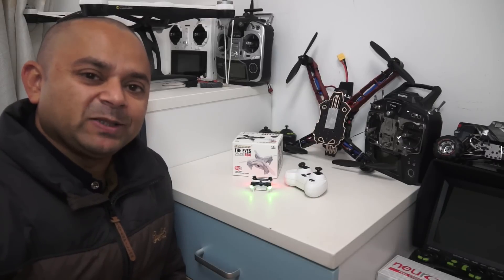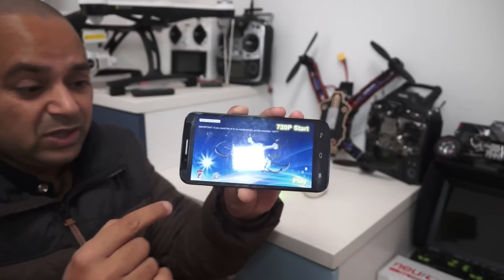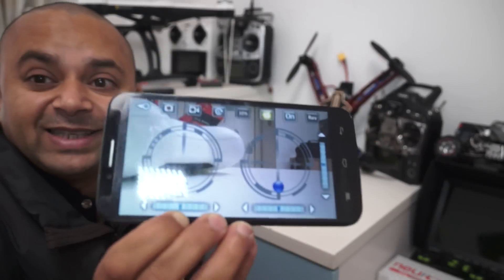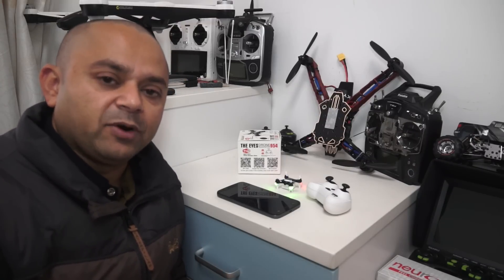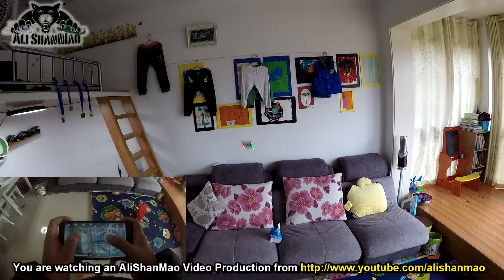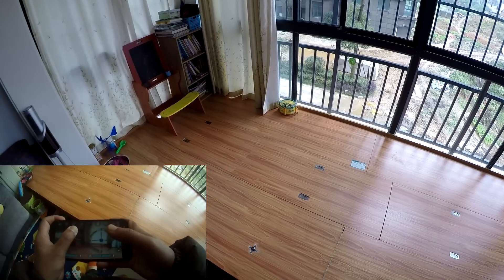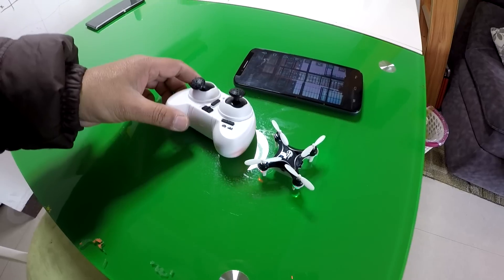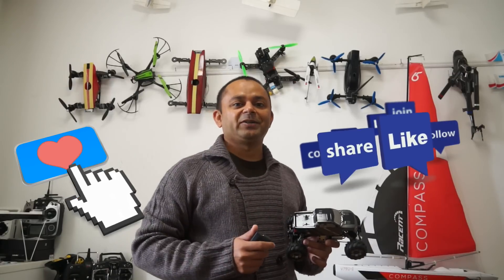FQ777 Mini WIFI FPV 720P Camera Quadcopter